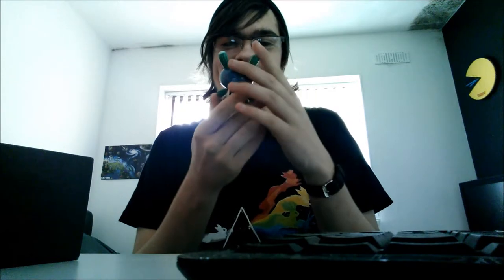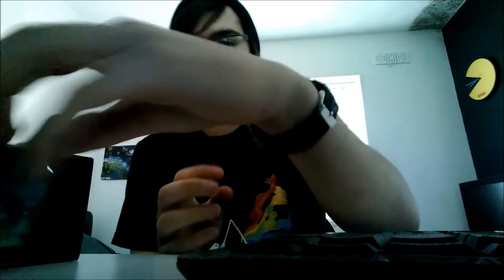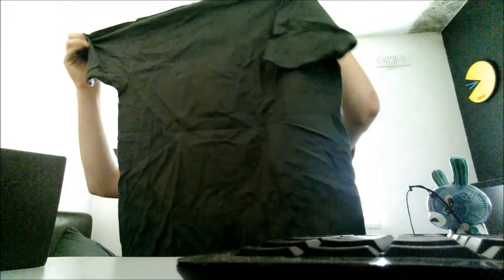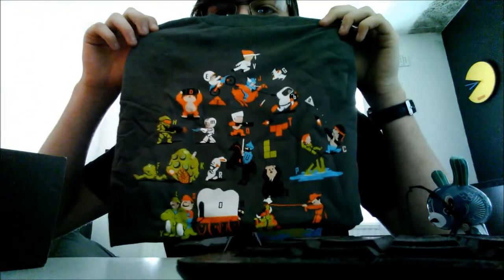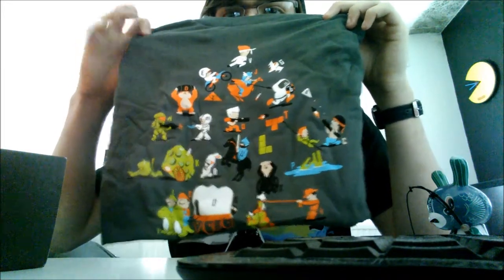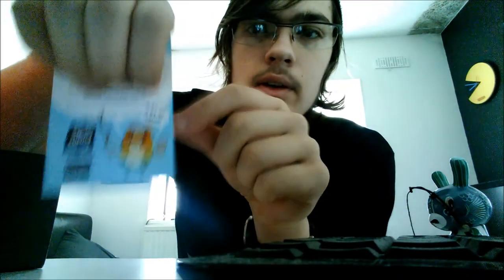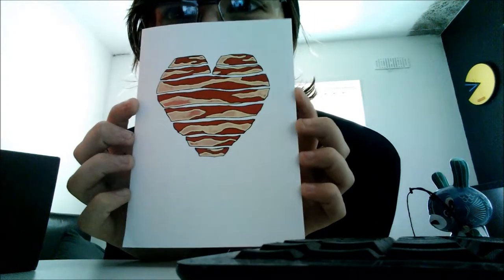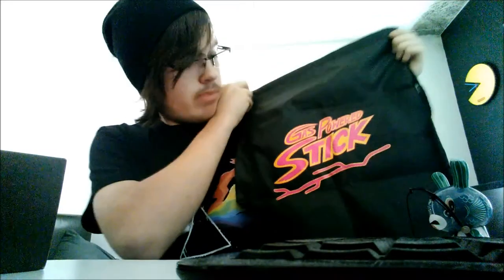Vlog, Bowties and Catbug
In todays Vlog, I unbox my first ever loot crate and I must say, I have some nice things.